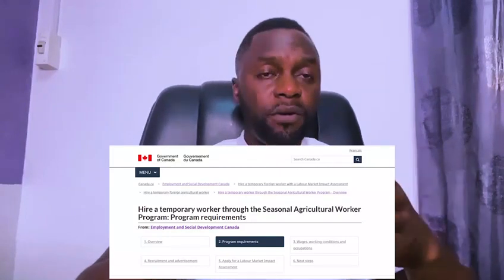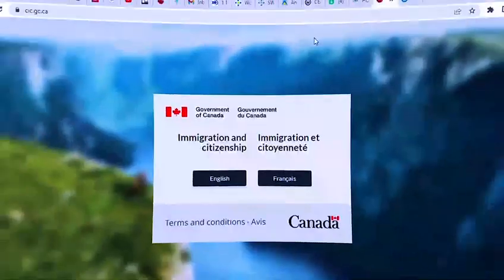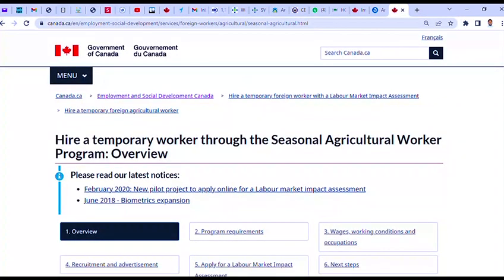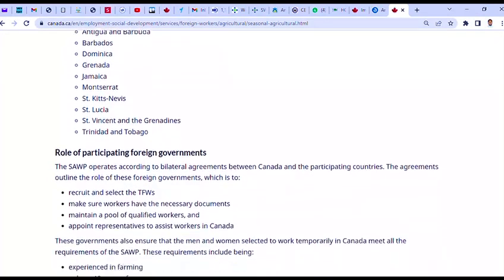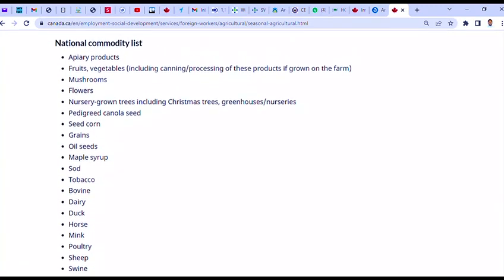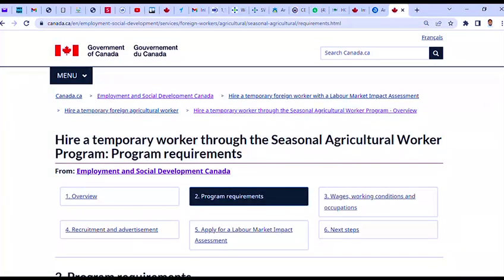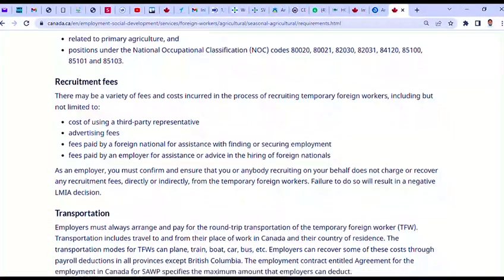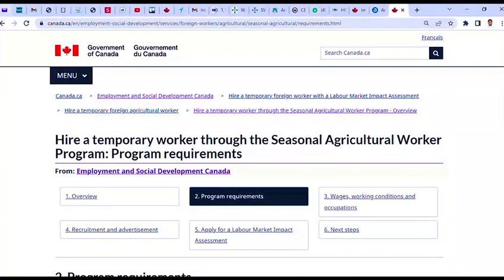FARM WORKER'S OPPORTUNITY IN CANADA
Good news! for those who wish to travel to canada via a work permit. The Canadian government has put in place a program called "FARM WORKER'S PROGRAM" this program is put in place to insure that the Canadian farming sectors should constantly have farm workers. In this video you will learn how to apply for the program , you will be able to access your eligibility for the program, you will be able to verify the countries of eligibility and process duration. kindly follow us and do not hesitate to drop your comments.